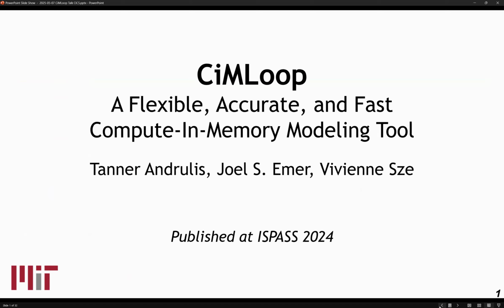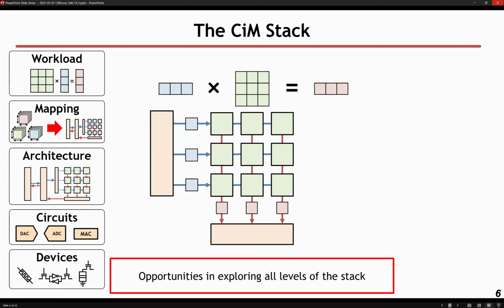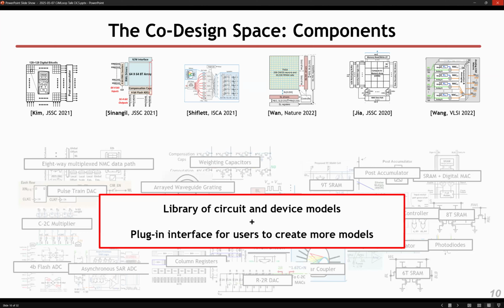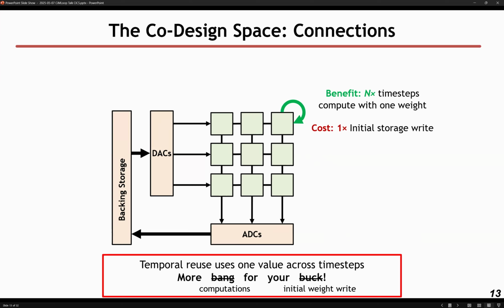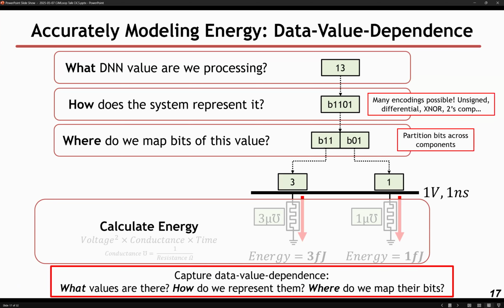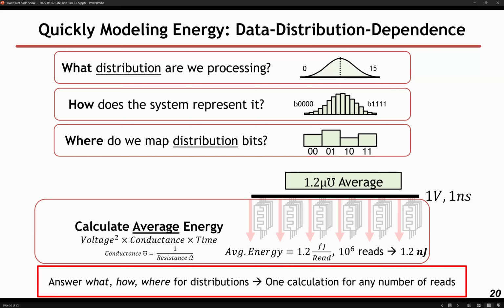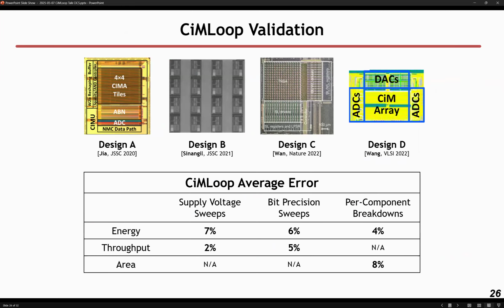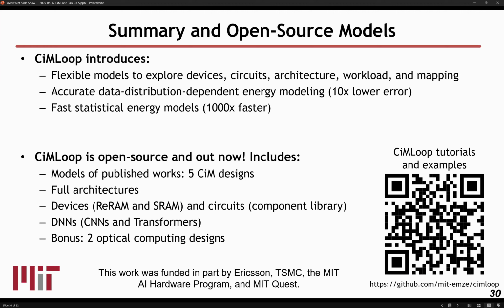CiMLoop: A Flexible, Accurate, and Fast Compute-In-Memory Modeling Tool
T. Andrulis, J. S. Emer, V. Sze, “CiMLoop: A Flexible, Accurate, and Fast Compute-In-Memory Modeling Tool,” IEEE International Symposium on Performance Analysis of Systems and Software (ISPASS), May 2024. (Best Paper Award)

Abstract: Compute-In-Memory (CiM) is a promising solution to accelerate Deep Neural Networks (DNNs) as it can avoid energy-intensive DNN weight movement and use memory arrays to perform low-energy, high-density computations. These benefits have inspired research across the CiM stack, but CiM research often focuses on only one level of the stack (i.e., devices, circuits, architecture, workload, or mapping) or only one design point (e.g., one fabricated chip). There is a need for a full-stack modeling tool to evaluate design decisions in the context of full systems (e.g., see how a circuit impacts system energy) and to perform rapid early-stage exploration of the CiM co-design space. To address this need, we propose CiMLoop: an open-source tool to model diverse CiM systems and explore decisions across the CiM stack. CiMLoop introduces (1) a flexible specification that lets users describe, model, and map workloads to both circuits and architecture, (2) an accurate energy model that captures the interaction between DNN operand values, hardware data representations, and analog/digital values propagated by circuits, and (3) a fast statistical model that can explore the design space orders-of-magnitude more quickly than other high-accuracy models. Using CiMLoop, researchers can evaluate design choices at different levels of the CiM stack, co-design across all levels, fairly compare different implementations, and rapidly explore the design space.